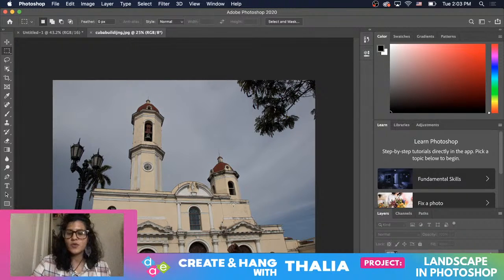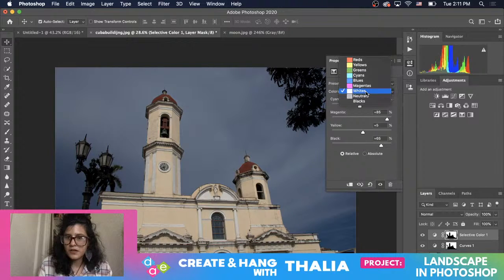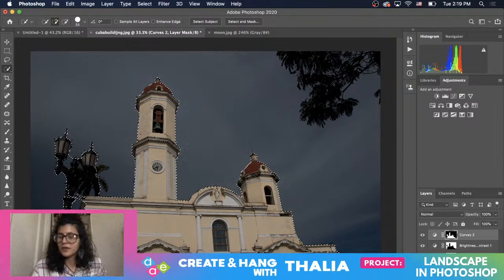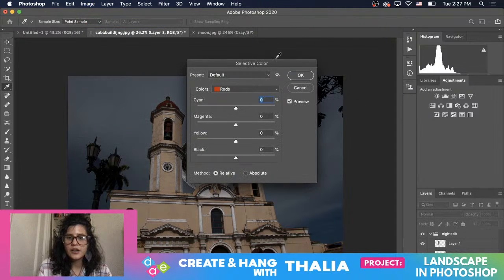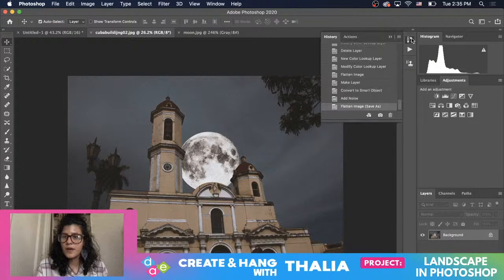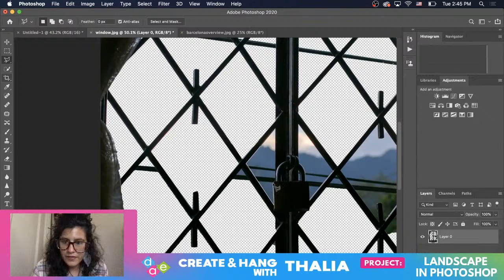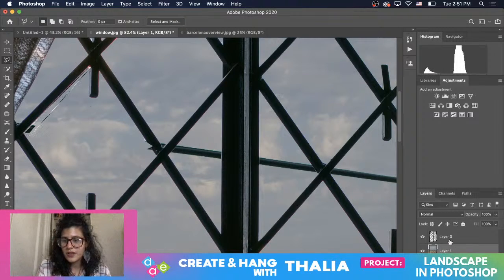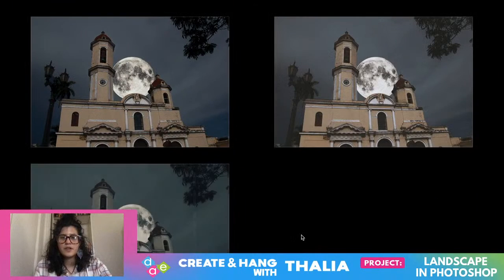Thalia Creates A Landscape Part 3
Thalia continues creating her landscape art in photoshop

Thalia is an instructor at the Digital Arts Experience.